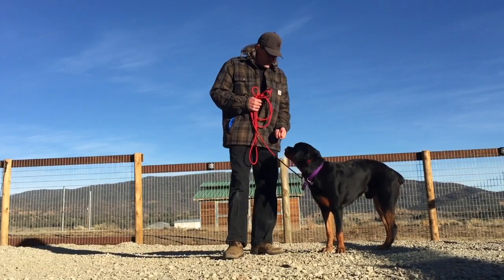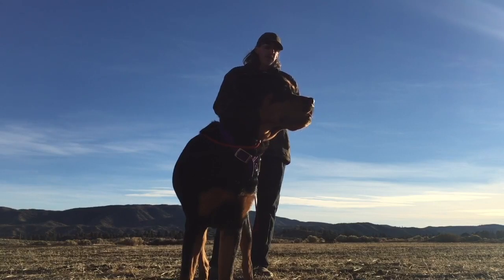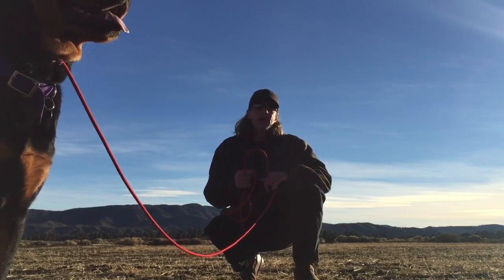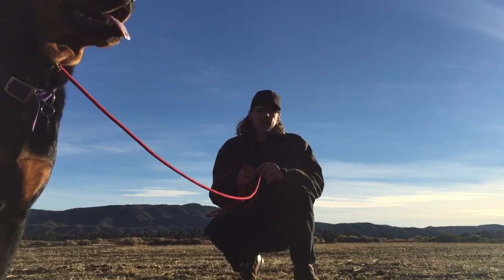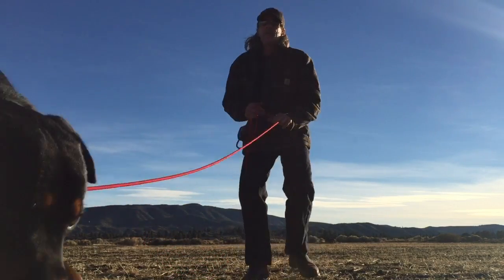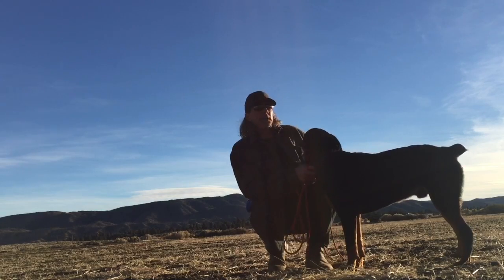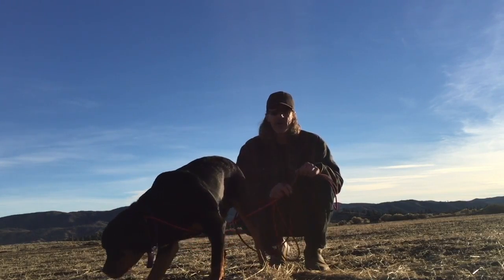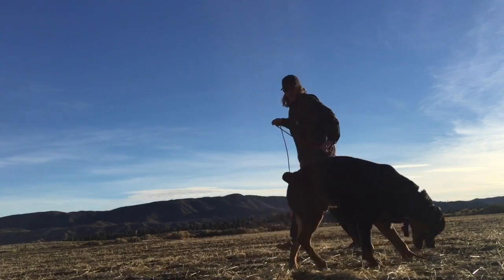Brian Agnew The Balanced Dog: Prey drive vs switching drives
A demonstration of working a dog with high prey drive and using the long line to help him switch to a more balanced pack drive.